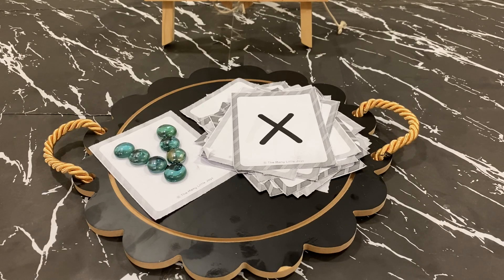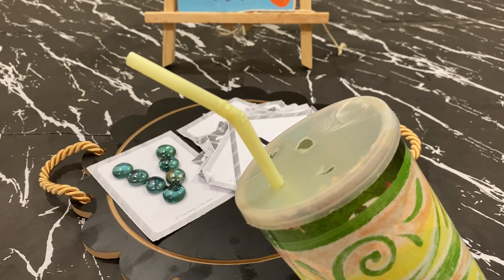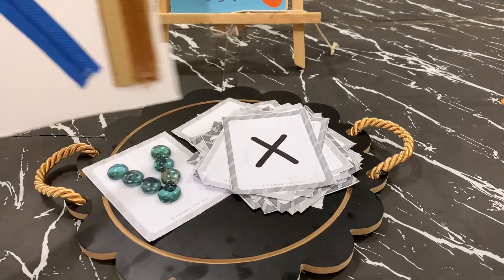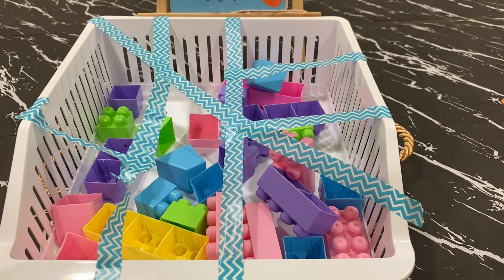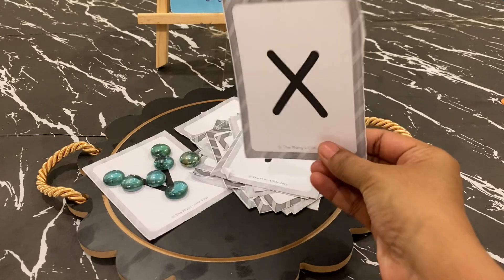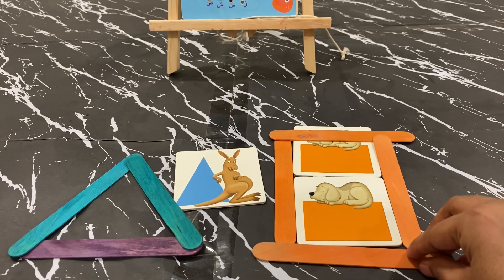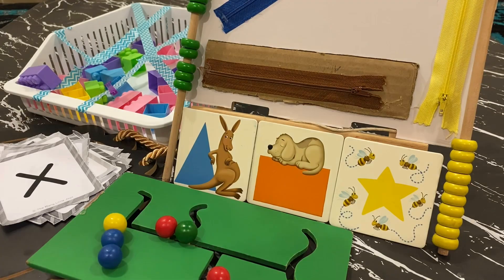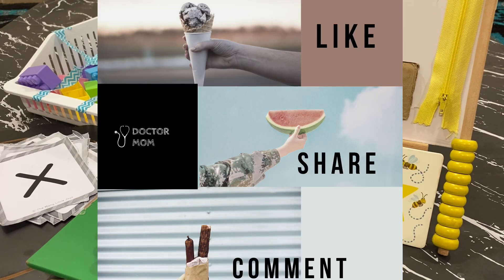FINE MOTOR SKILLS AT HOME | EASY TODDLER DIY ACTIVITIES | How to entertain 1-3 year olds at home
IMPORTANT : HAVE LINKED ALL THE PRODUCTS/SIMILAR PRODUCTS ITEMS ON DESCRIPTION BOXES OF EACH OF THE VIDEOS - DO CLICK ON IT TO PURCHASE!!!

Hi Guys!

In this video I'm sharing few fine motor activities we tried recently. Here is a list of DIY ACTIVITIES that you can do from the household materials & the same time keep your toddlers occupied. Todays videos focuses on activites enhancing the fine motor skills, the ones we tried are

FINE MOTOR SKILL ACTIVITIES

Straw/Coin inserting into holes
Zip Board - Pull up/down
Rescue the toys from basket
Alphabet scooping activity
Forming patterns/alphabets using marbles/seeds/buttons
REcreating shapes using popsicle sticks
Threading activities

HAVE POSTED MONTHLY CURRICULUM ON MY INSTAGRAM POSTS - AND ALSO POSTING DAILY TIME TABLE OF DOCTORMOMPLAYIDEAS - do follow me there to stay updated on daily basis.

YT videos will be put up weekly once henceforth (sorry for the month long absence- was formulating designing & planning out the Curriculum & Social media handles)

LINKS TO PURCHASE PRODUCTS/SIMILAR PRODUCTS MENTIONED IN THE VIDEO-

Coloured Wooden Ice Cream Sticks Popsicle Sticks and Spoon (100 Pieces) -

Double Sided Water Resistant Baby Play & Crawl Mat(Large Size - 4 Feet X 6 Feet) -

Building Blocks for Kids with Cartoon Figure (35pc) (Multicolor)

Foam Building Blocks Construction Toys

Biodegradable Eco-Friendly Paper Straws

Tailoring Zips

Plastic Storage Basket Box Organizer

Round Shaped Soft Fluffy Pompom

Self Adhesive Hook & Loop Dots Tape

Multi-Coloured Round Glass Pebbles

First Lacing Pictures Art Kit

Educational Magnetic Alphabet

Alphabets - Wipe & Clean Activity Flash Cards

My First Flash Cards Colors And Shapes

Do give me suggestions on what more you would like to watch in the comment sections 👍

Help me reach 1K guys!!! 🎊🎉

Love,

Sama